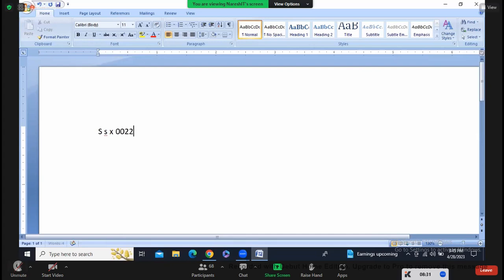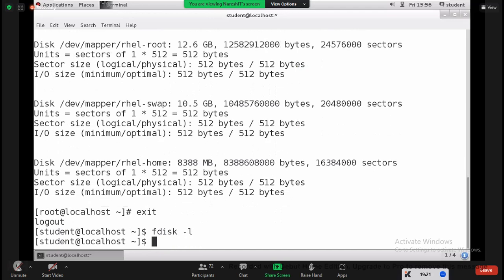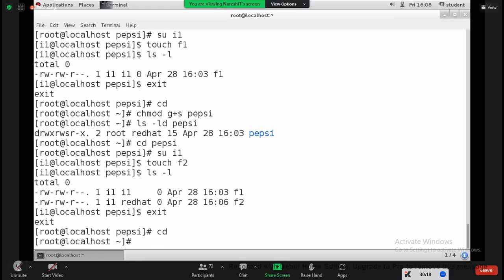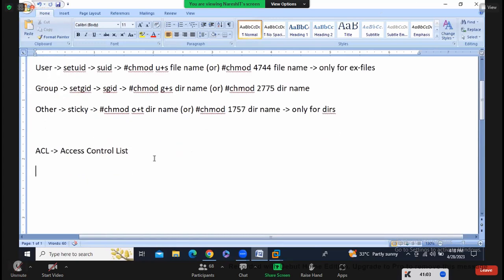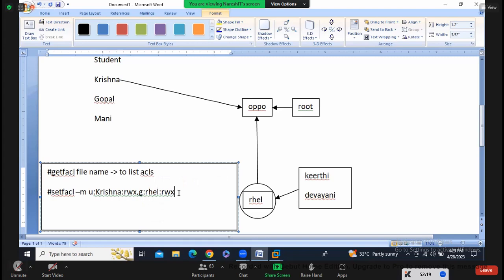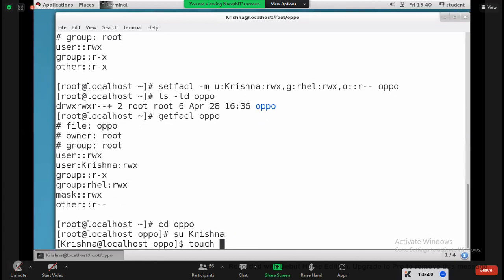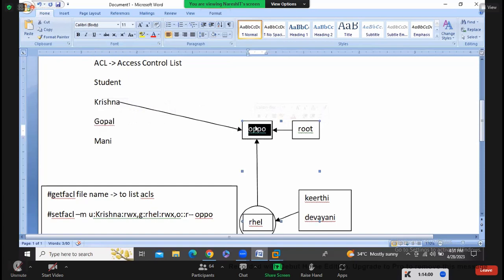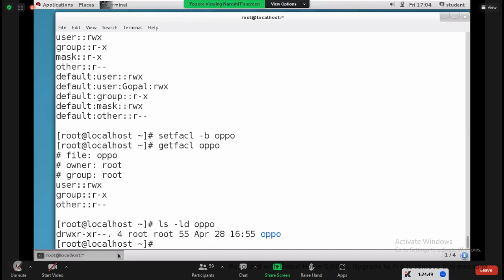Linux 28 April 23